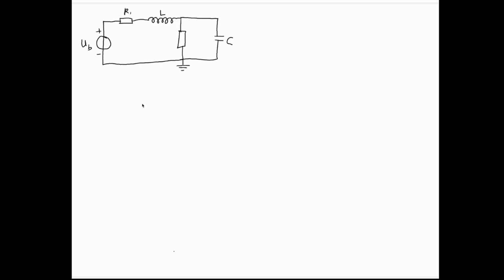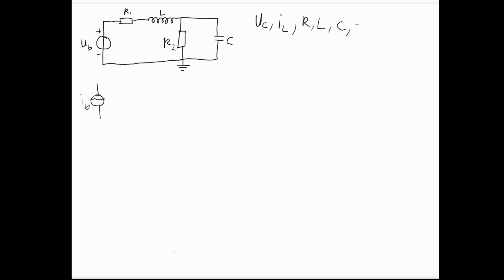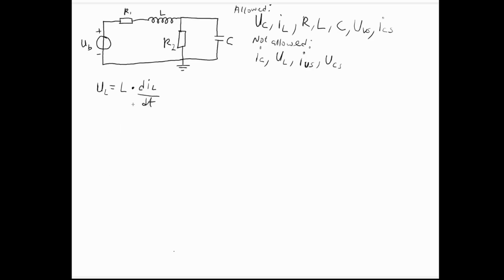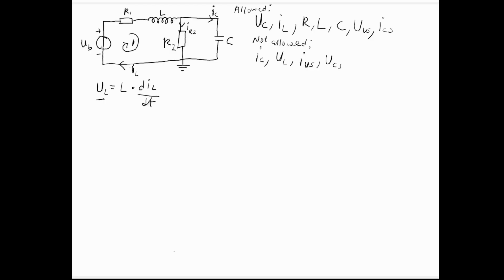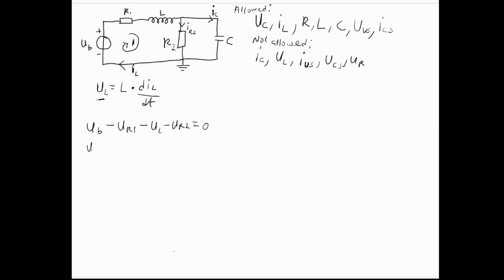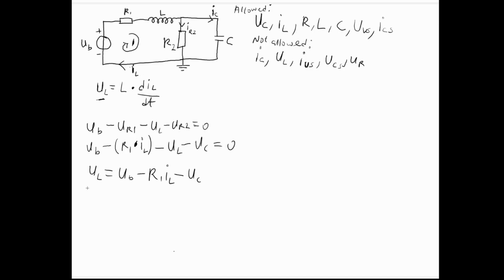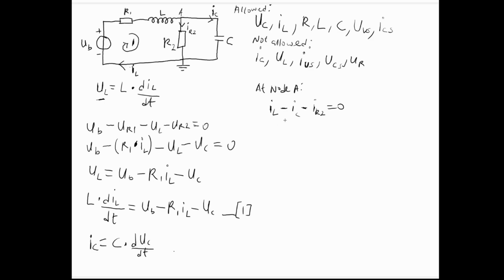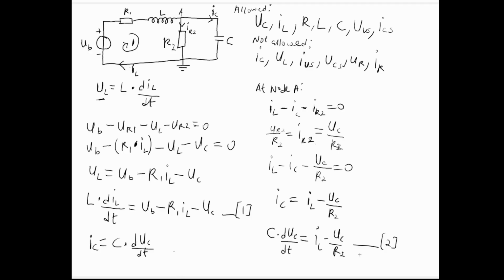Differential Equation Problems: 1 of 3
This video shows you how to find the differential equations for the  memory elements (inductors and capacitors) of an electric circuit. I recommend you practice the problem after watching, as many times as necessary, until you have understood each step. Cheers! ;)